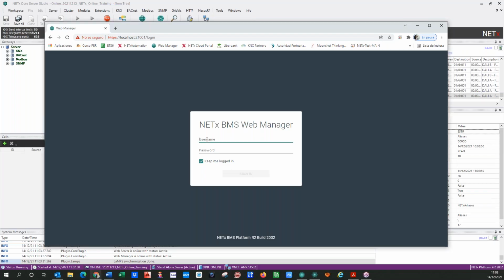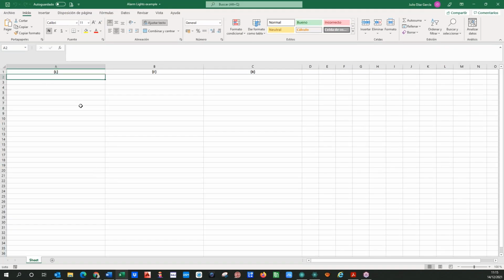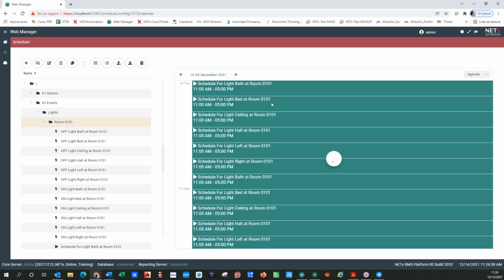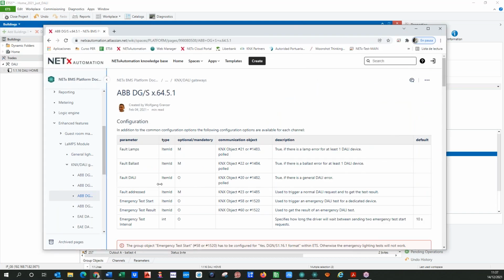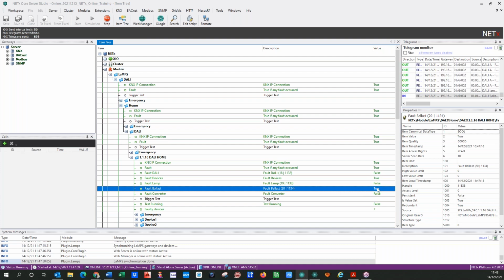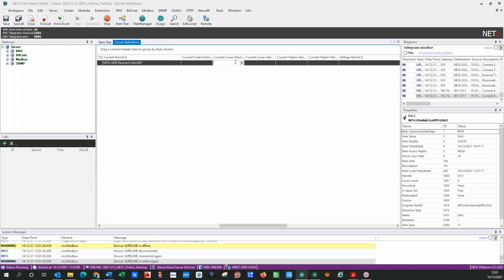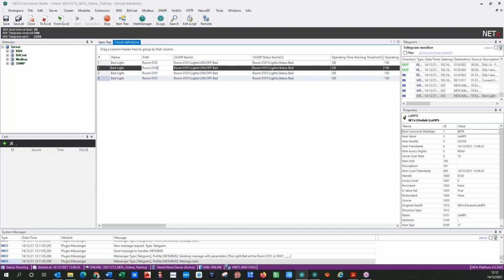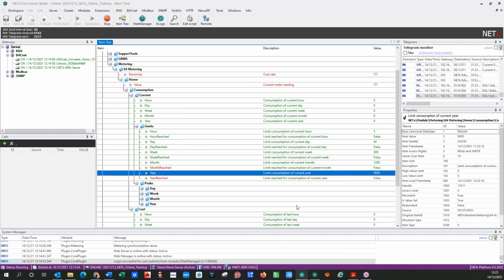Functions of the Web Manager - Templates, LaMPS and Metering Module - Webinar Session 5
In this part of our webinar, you will learn about further BMS features that are included in Web Manager.

0:00 - Templates
23:28 - LaMPS Module - Lighting/DALI management
53:15 - LaMPS Circuit definition
1:30:34 - Metering Module